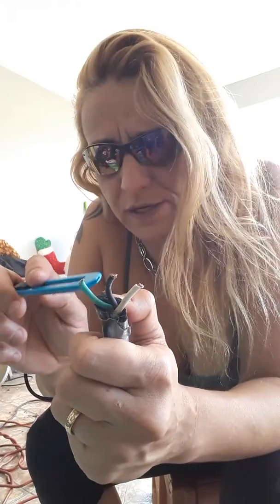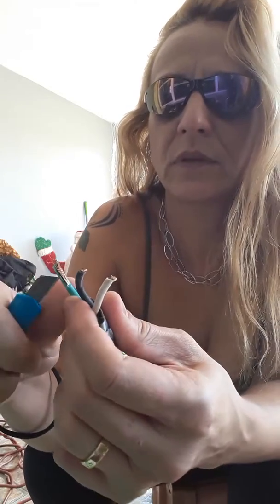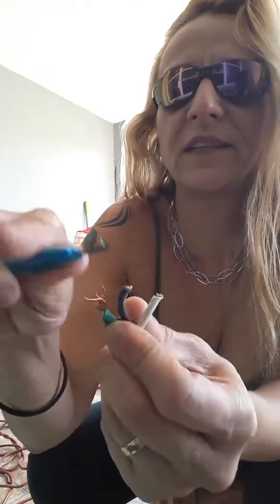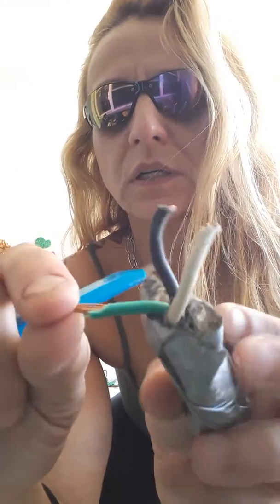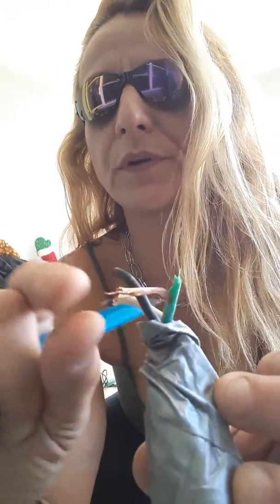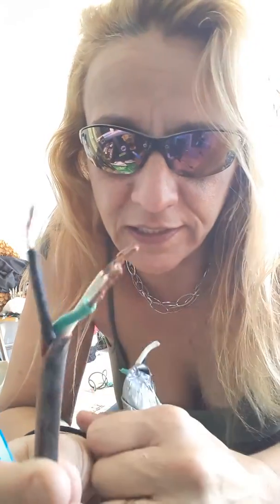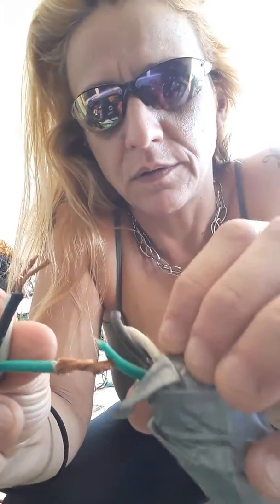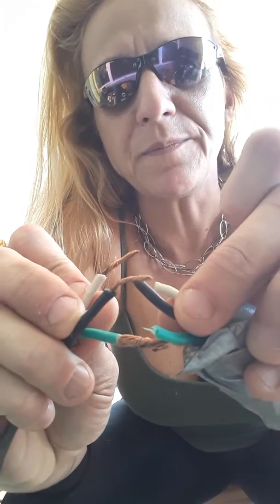How to fix a wire-no husband needed lol